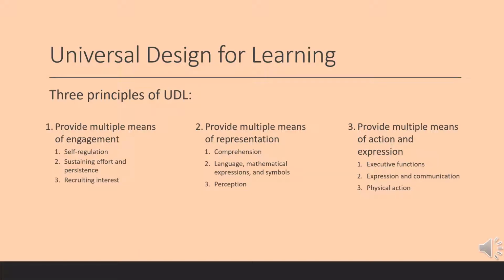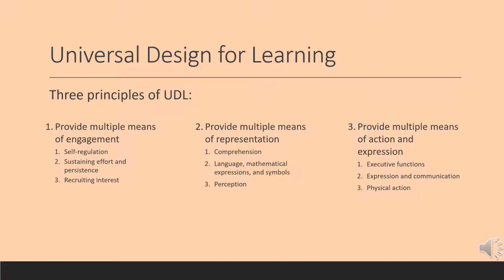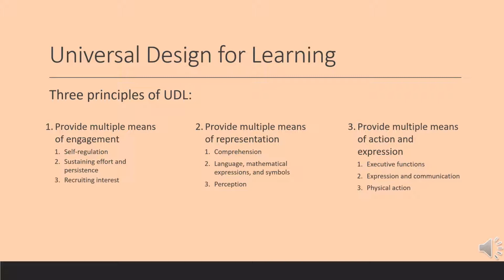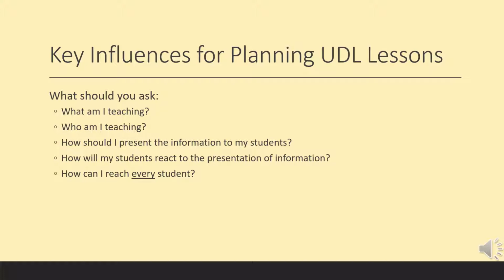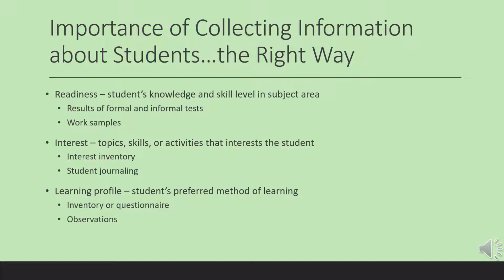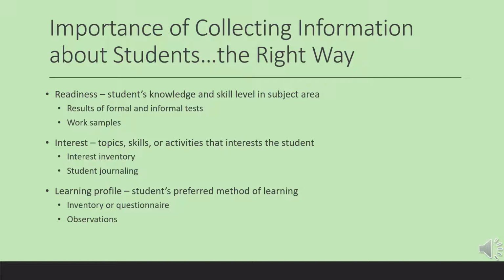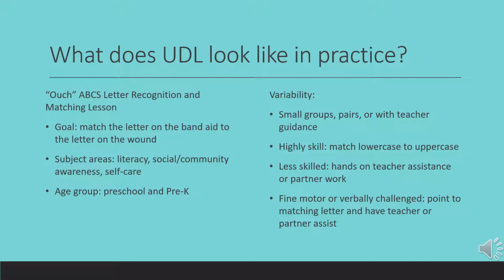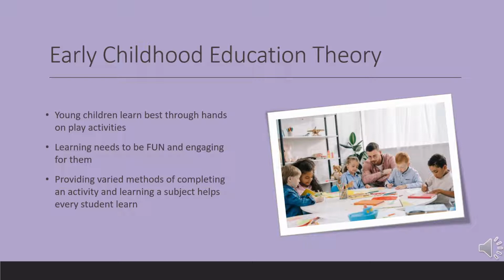Teaching Diverse Learners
How to teach diverse learners in an early education classroom using the UDL principles.

University of San Diego
EDUC 538 Diverse Learners
Module 7 Final Project